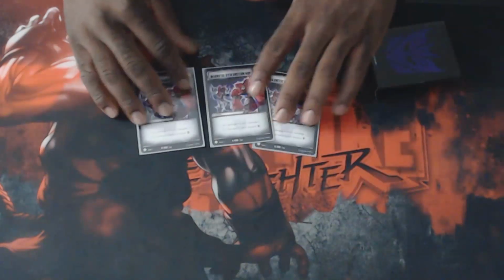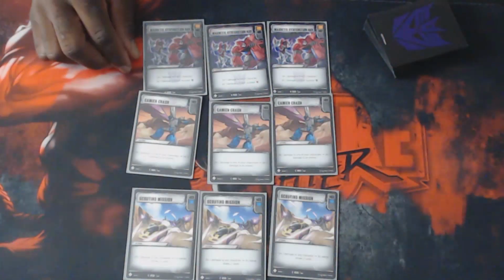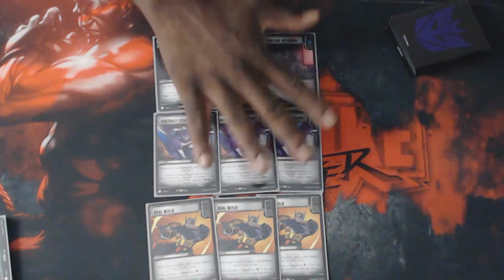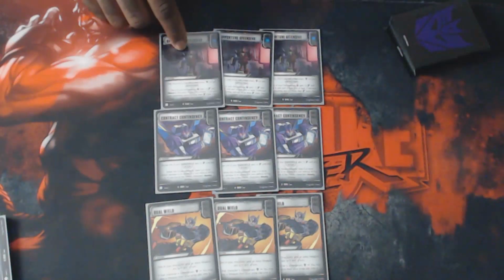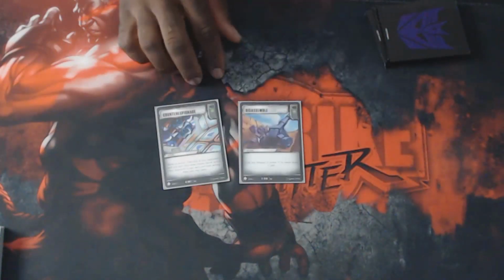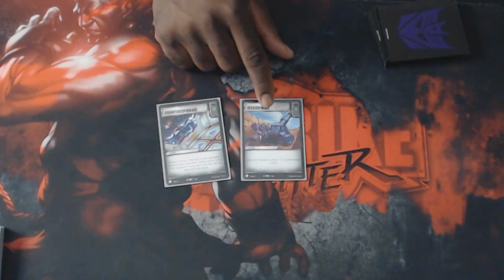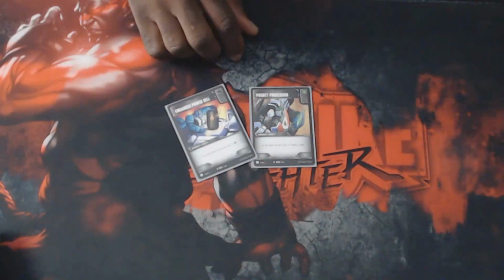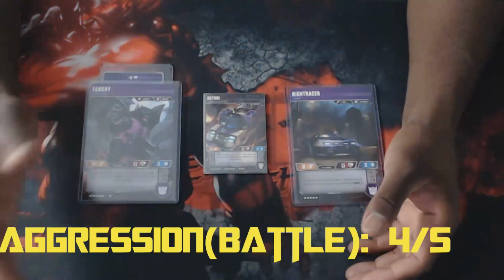Transformers TCG Deck Profile: Heavy Black Octone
Time Stamp for Decklist: 8:20

**Click my name, SDot to see all my other decks!**